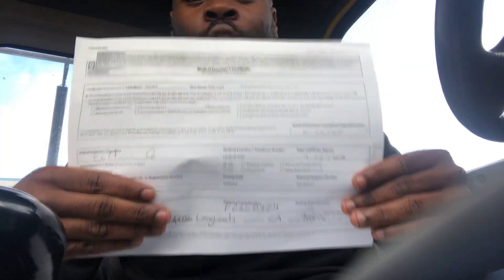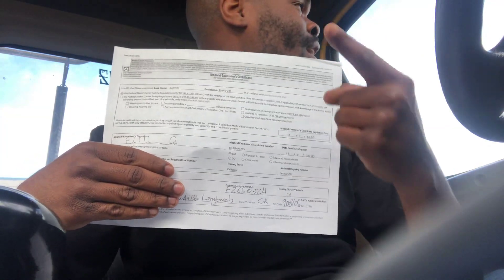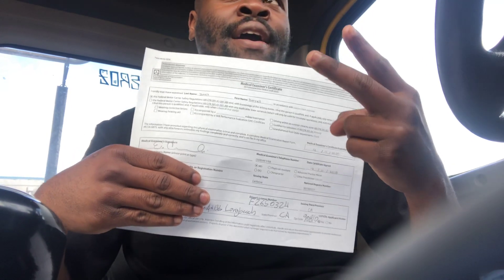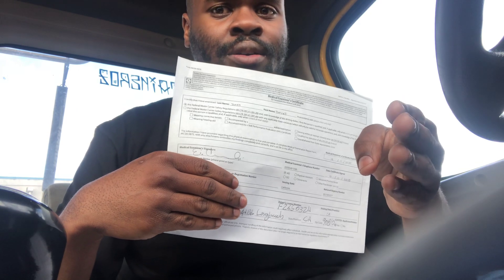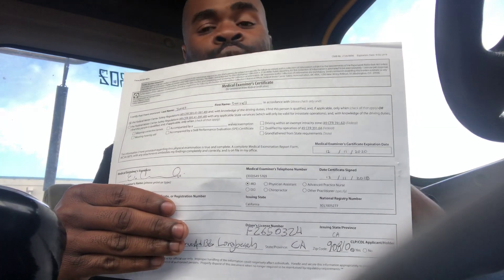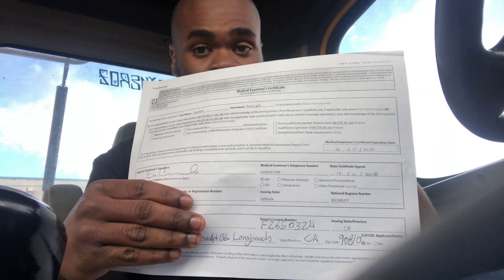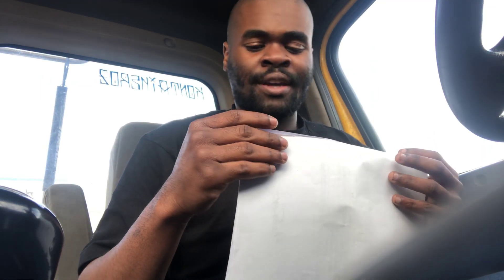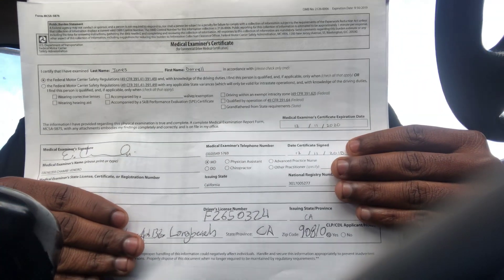HOW TO GET YOUR CDL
Good luck to everyone who wants to get your Class A or B License it’s not that bad and don’t give up

Shout out to Jaybluee for asking hope this helps

Also I forgot to say this as well I used to be the yard jockey for free after hours when I wasn’t on the clock just to get practice and study my interior and exterior inspections and air brake test